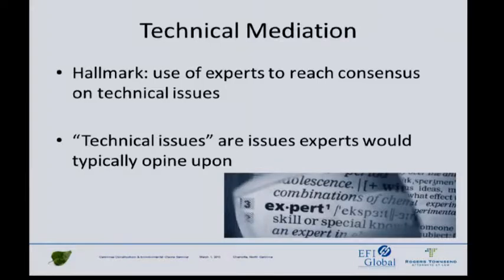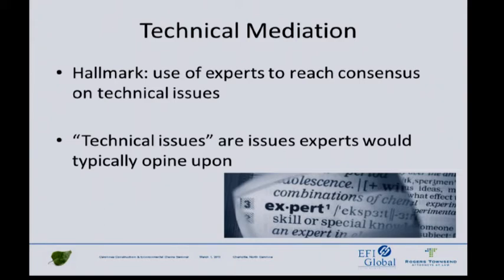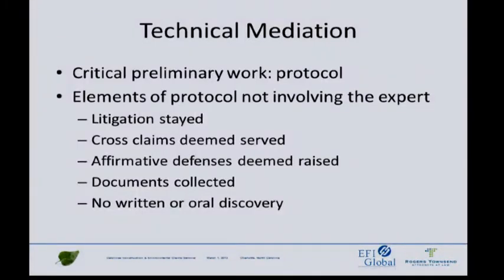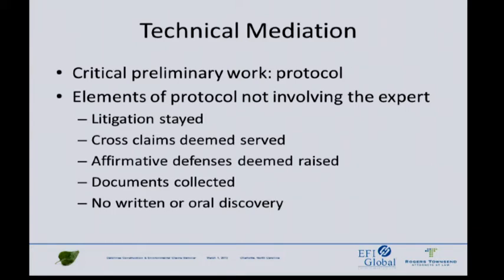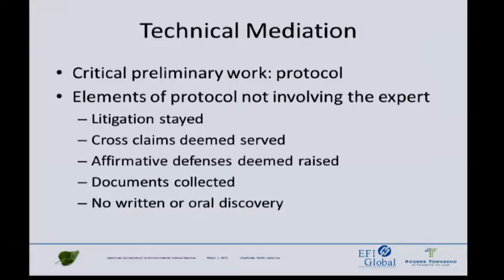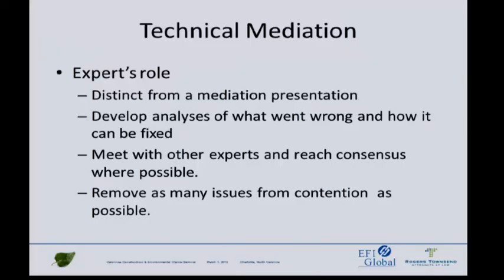Rogers Townsend - Technical Mediation - March 1, 2013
Attorney Bryan Barnes discusses Technical Mediation at the Carolinas Construction & Environmental Claims Seminar in Charlotte, NC on March 1, 2013.